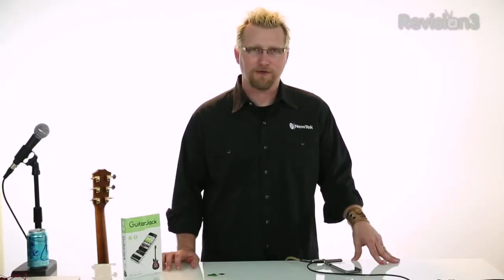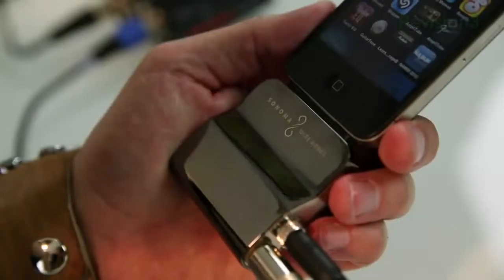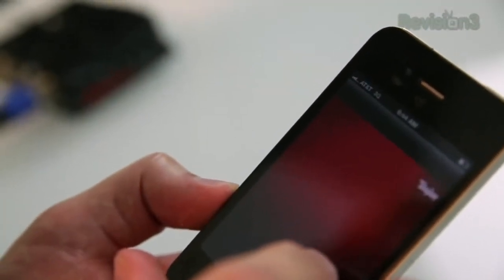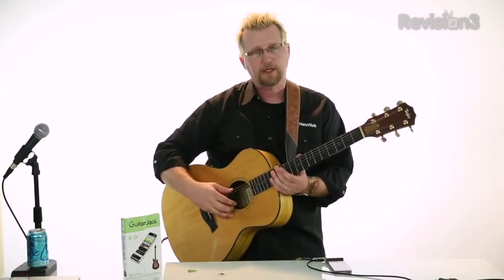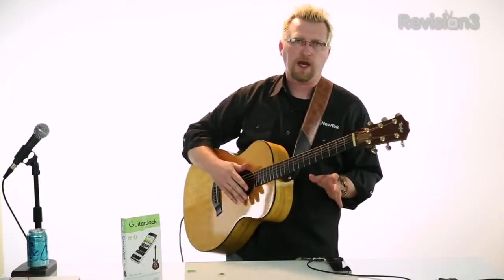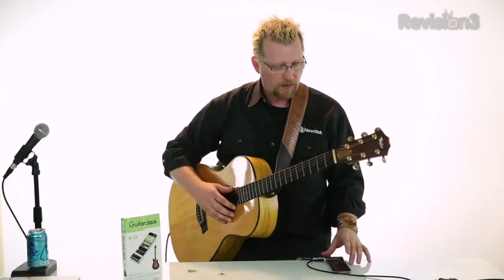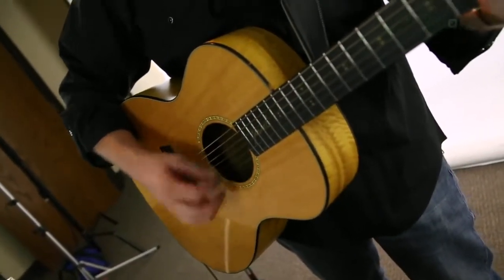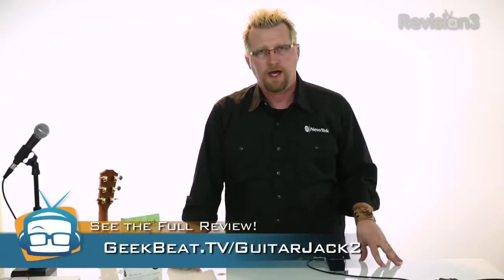Geek Beat Archives GuitarJack 2 for iOS Review